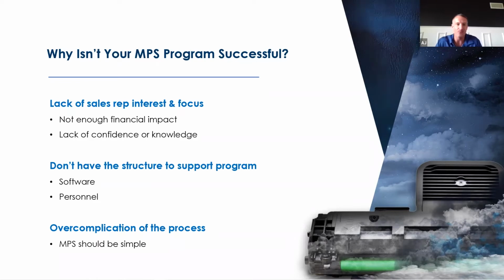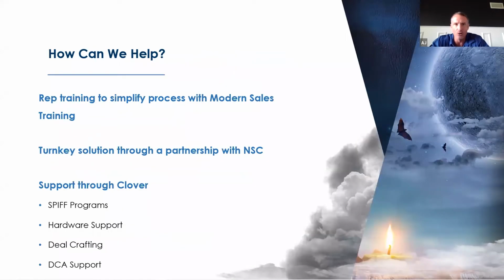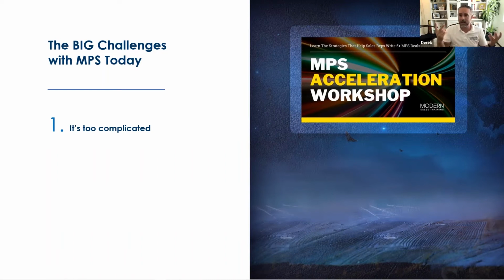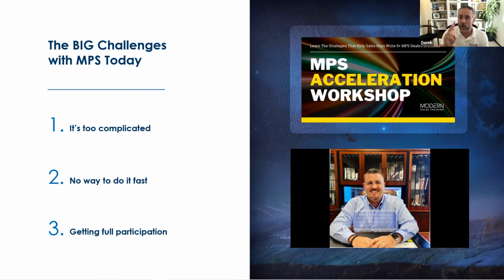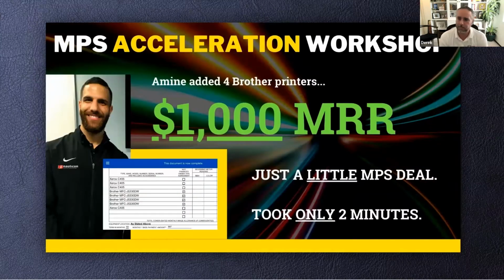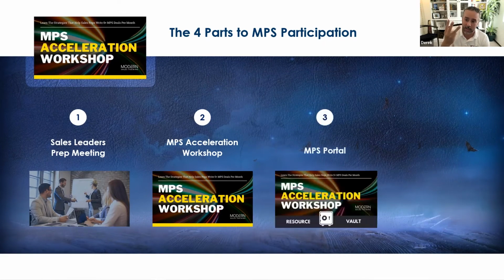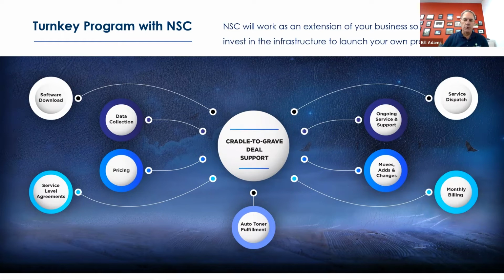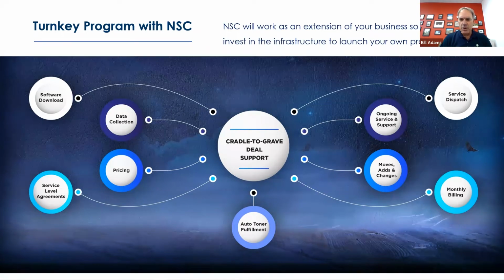Demystifying MPS Webinar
A3 pages are on the decline, hardware is on backorder, and net new business is hard to come by. If you are like many copier dealers, you are looking for a quick and easy way to diversify your business and probably have at least considered MPS as an option. What’s holding you back?

AJ Brasel, Derek Shebby, and Bill Adams detail the ways to successfully sell MPS in this informative webinar.

About Clover Imaging Group:
With a business model centered around sustainable innovation, Clover’s high-quality, environmentally-friendly remanufactured ink and toner cartridges enable organizations to lower their printing costs while reducing their environmental impact.